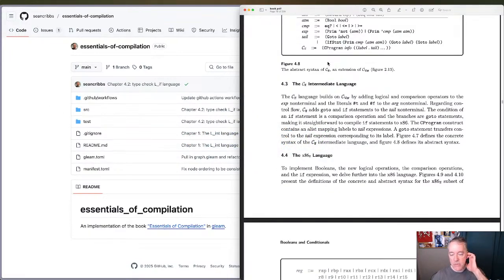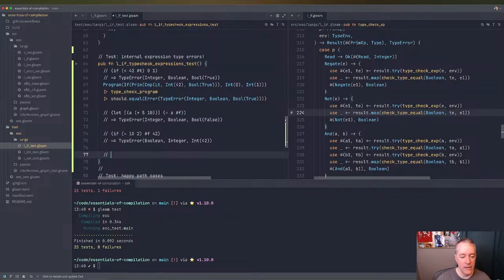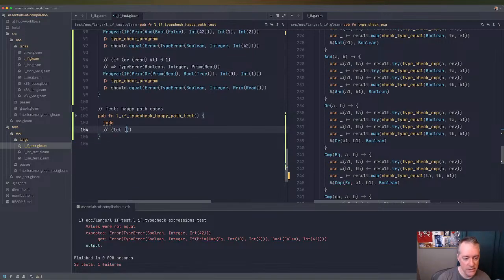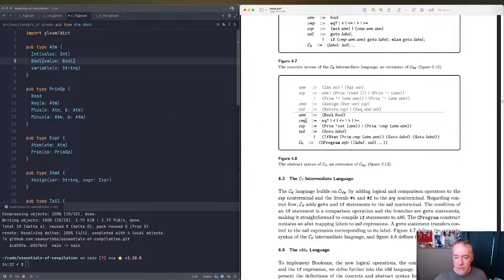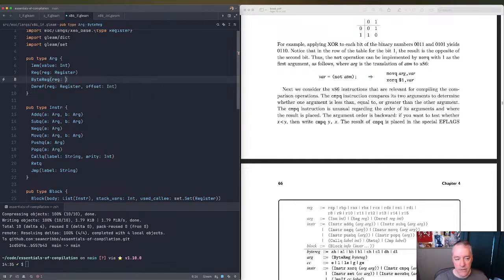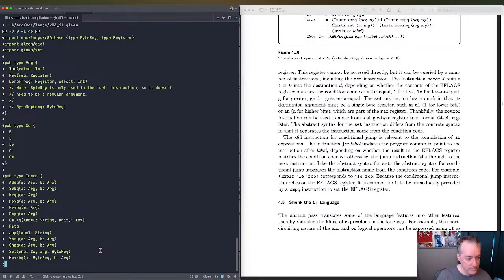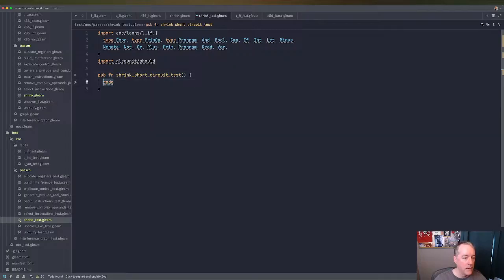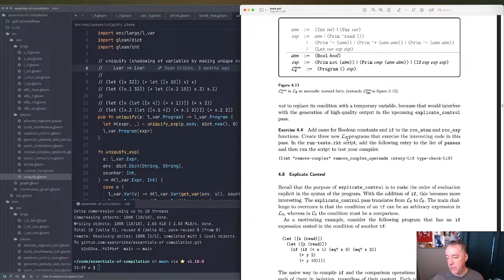Booleans and Conditionals in IR: Chapter 4.2+ - Essentials of Compilation in Gleam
We continue building a compiler from scratch in Gleam, adding booleans and conditional expressions to our intermediate languages.